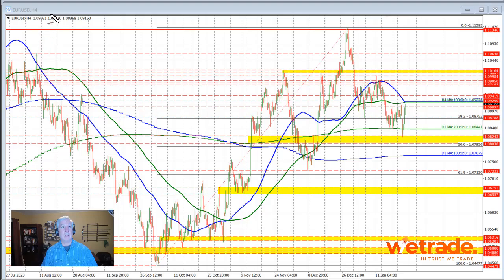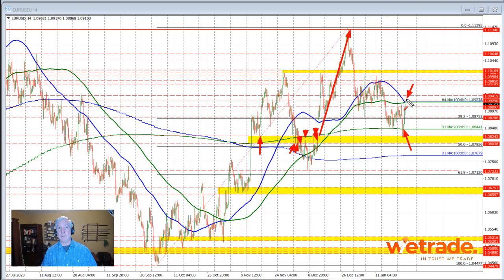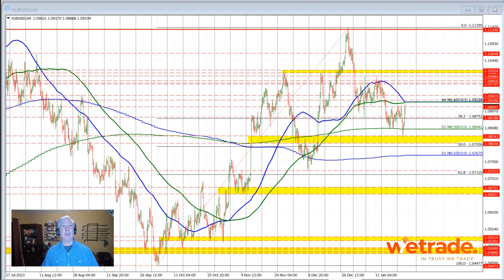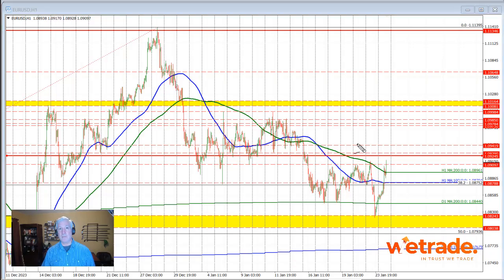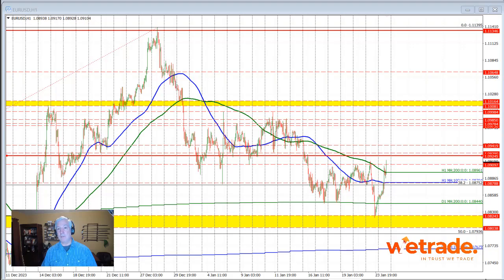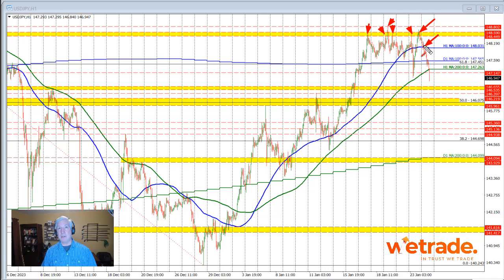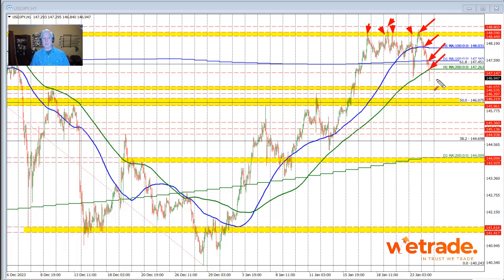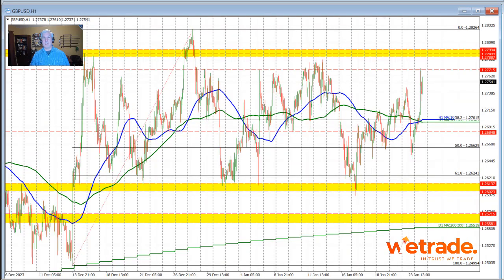Kickstart your FX trading for January 24 with a technical look at 3 major currency pairs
What are the technical saying for the EURUSD, USDJPY and GBPUSD as dollar buyers turn to dollar sellers in trading today?